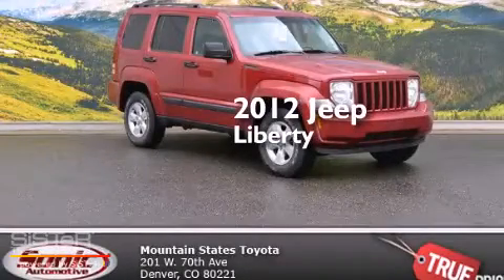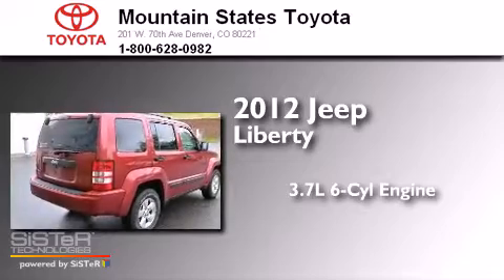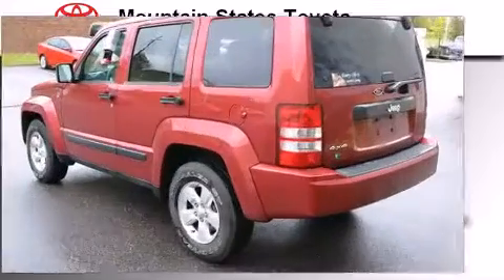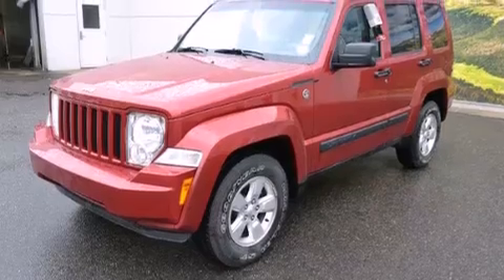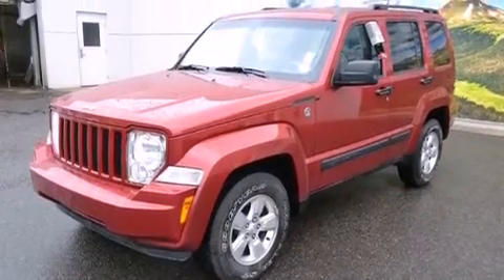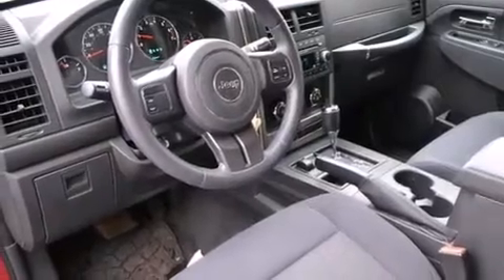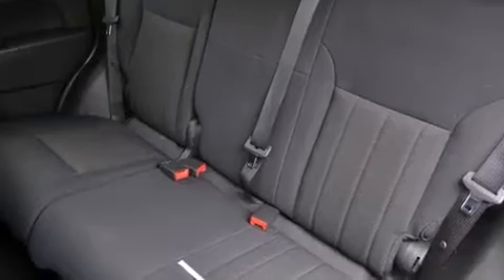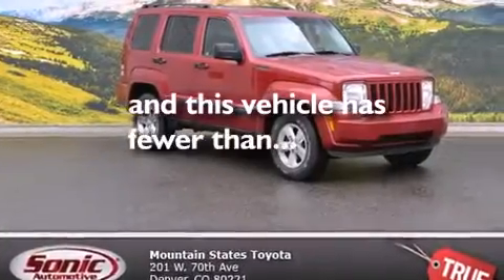2012 Jeep Liberty Denver CO 80221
We've been honored to serve the Denver CO area , we promise that your experience at our dealership will exceed your expectations ! Year : 2012 Make : Jeep Model : Liberty Engine : 3.7L V-6 cyl Trans . : Automatic Exterior : Deep Cherry Red Crystal Pearlcoat Miles : 37,470 Interior : Black Mountain States Toyota 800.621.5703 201 W. 70th Ave. Denver , CO 80221 Pre-Owned 2012 Jeep Liberty Denver CO